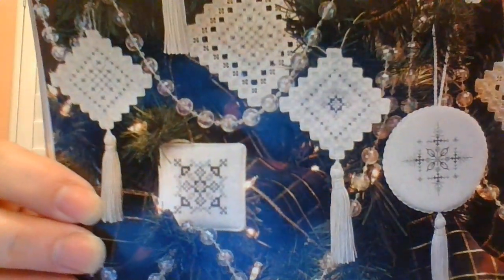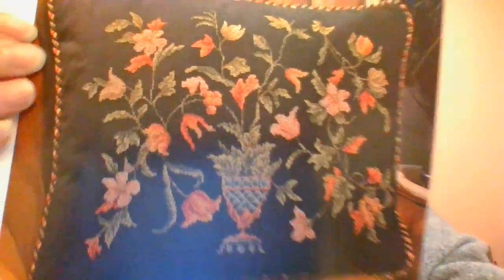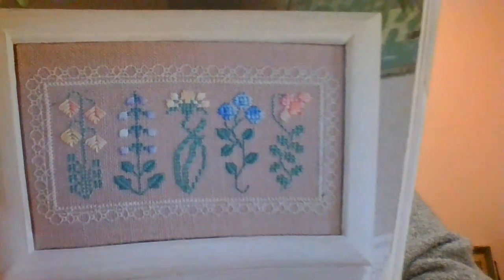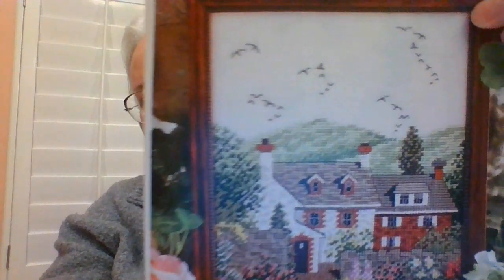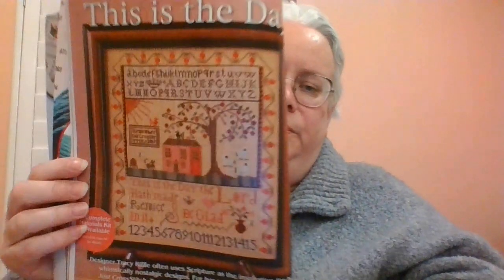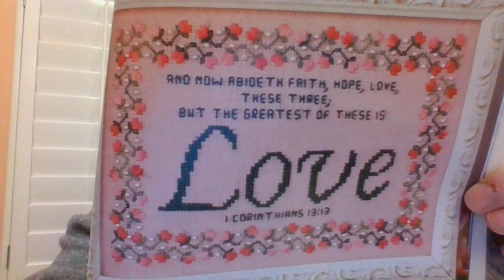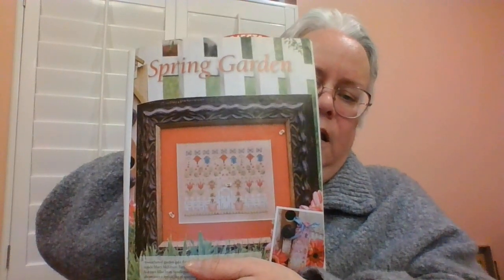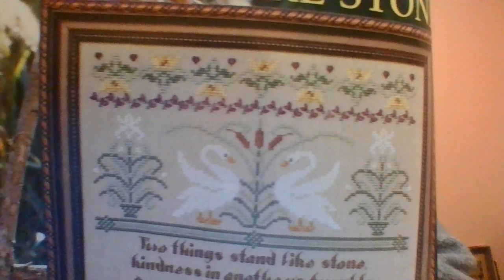Choosing Which Design to Cross Stitch From My Stash of Just Cross Stitch Magazine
In this video I show you how I choose a design to cross stitch from my stash of Just Cross Stitch magazines. The video cuts off at the end - oops - but you do have the 3 final designs from which I make my final choice.